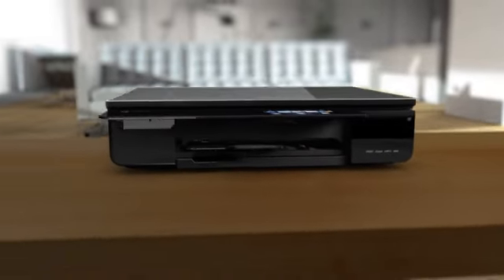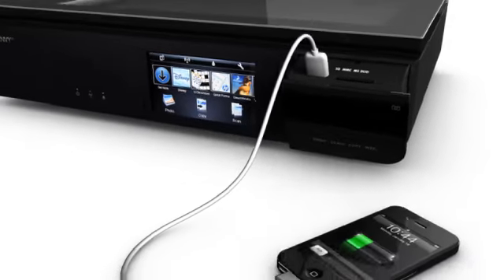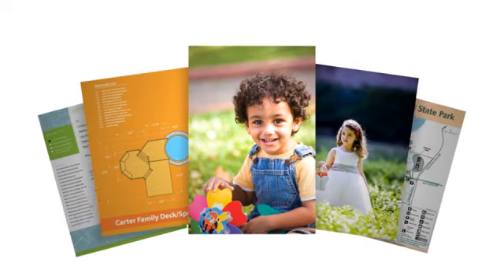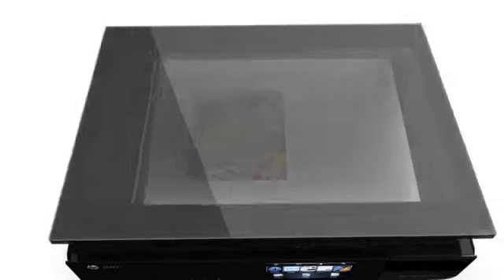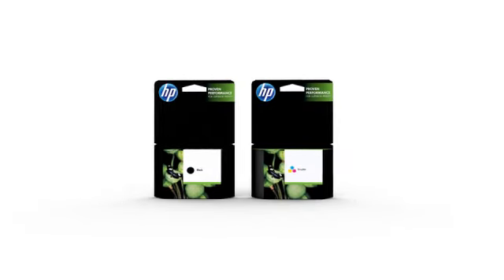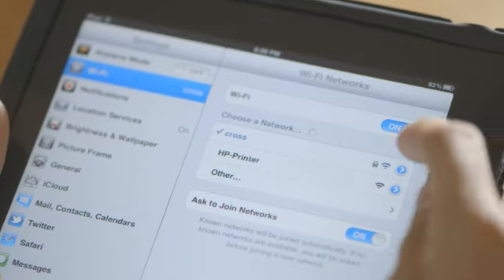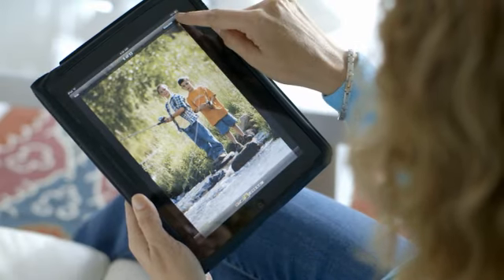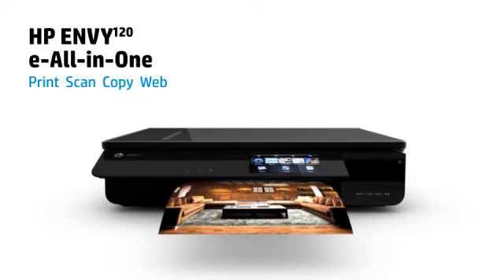Nova HP Envy 120 e-All-in-One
Com um look minimalista e presença silenciosa -  a nova multifunções HP Envy 120  - desenhada para ficar bem em qualquer parte.